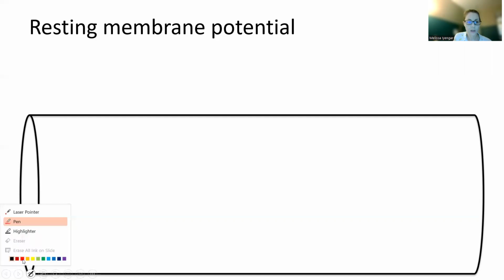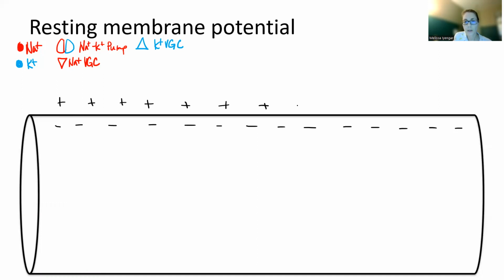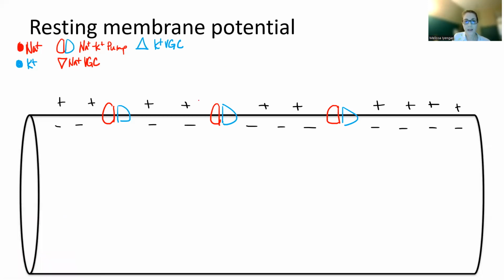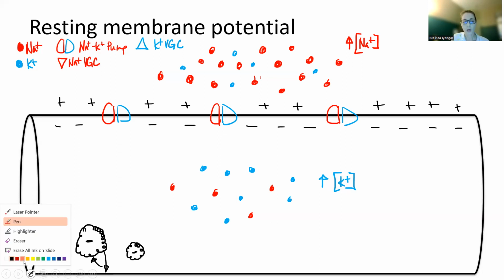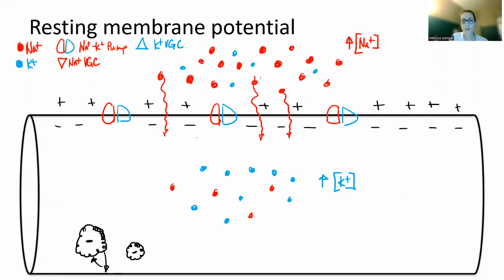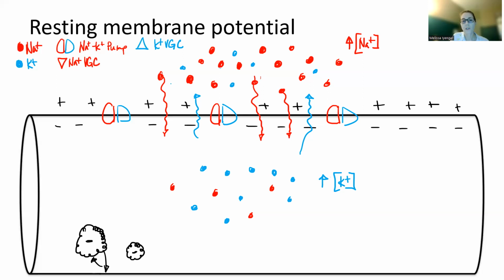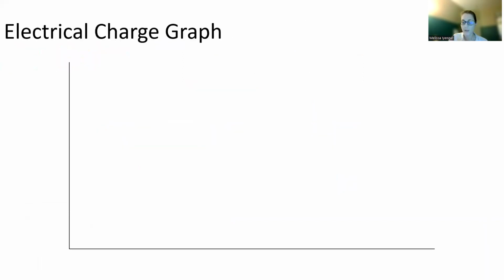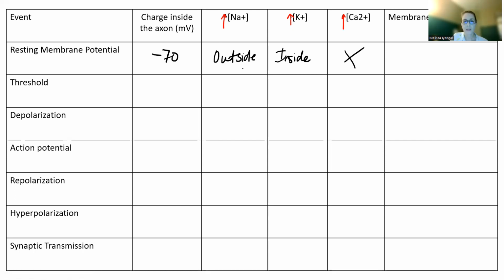2230 F22 - Neuron Physiology Supplement Part 1